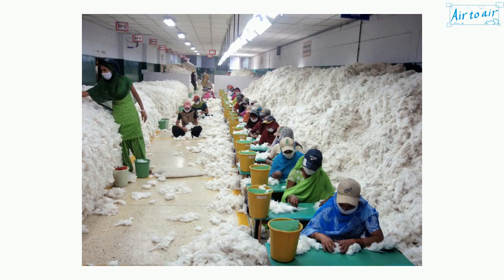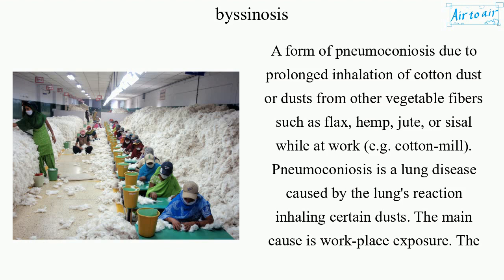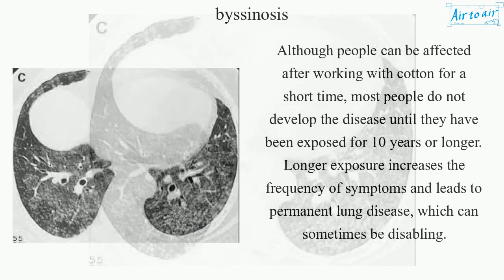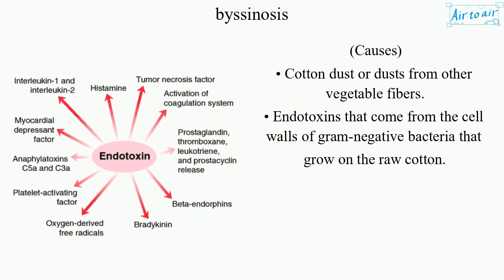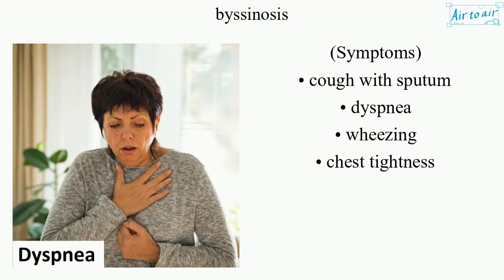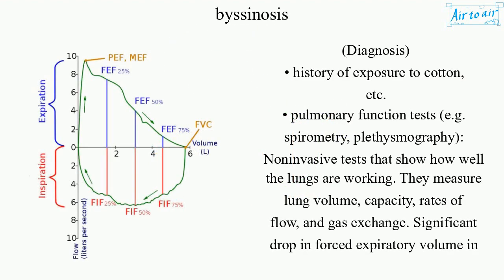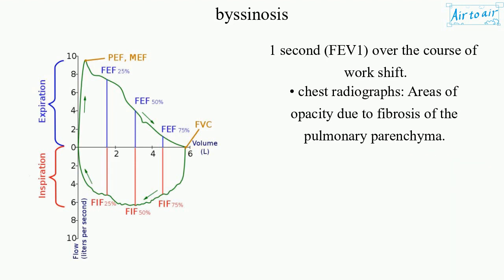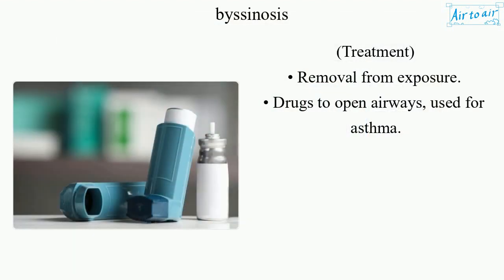byssinosis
A form of pneumoconiosis due to prolonged inhalation of cotton dust or dusts from other vegetable fibers such as flax, hemp, jute, or sisal while at work (e.g. cotton-mill).
Pneumoconiosis is a lung disease caused by the lung's reaction inhaling certain dusts. The main cause is work-place exposure. The dusts can be asbestos particles, silica dust, and so on.

Although people can be affected after working with cotton for a short time, most people do not develop the disease until they have been exposed for 10 years or longer.
Longer exposure increases the frequency of symptoms and leads to permanent lung disease, which can sometimes be disabling.

(Causes)
• Cotton dust or dusts from other vegetable fibers.
• Endotoxins that come from the cell walls of gram-negative bacteria that grow on the raw cotton.

(Symptoms)
• cough with sputum
• dyspnea
• wheezing
• chest tightness

(Diagnosis)
• history of exposure to cotton, etc.
• pulmonary function tests (e.g. spirometry, plethysmography): Noninvasive tests that show how well the lungs are working. They measure lung volume, capacity, rates of flow, and gas exchange. Significant drop in forced expiratory volume in 1 second (FEV1) over the course of work shift.
• chest radiographs: Areas of opacity due to fibrosis of the pulmonary parenchyma.

(Treatment)
• Removal from exposure.
• Drugs to open airways, used for asthma.